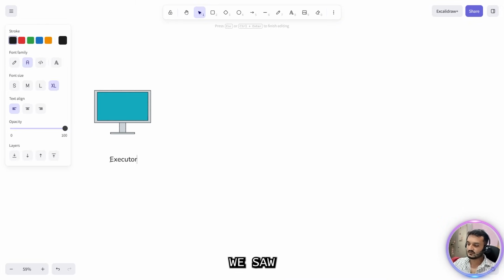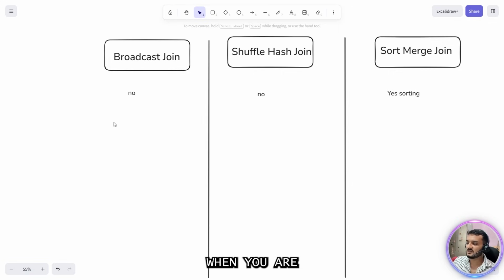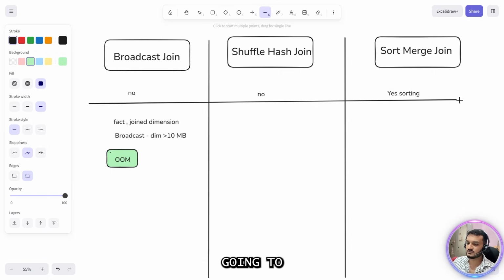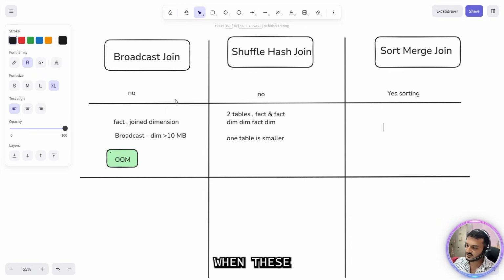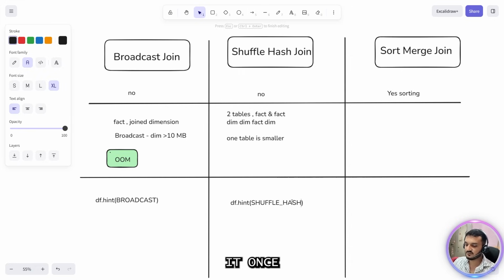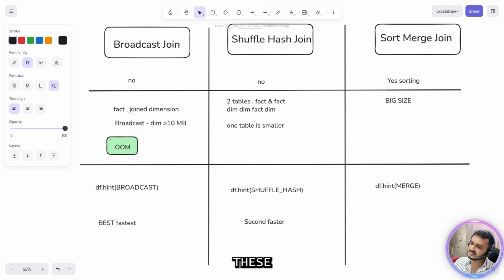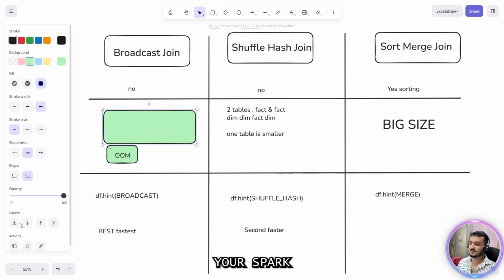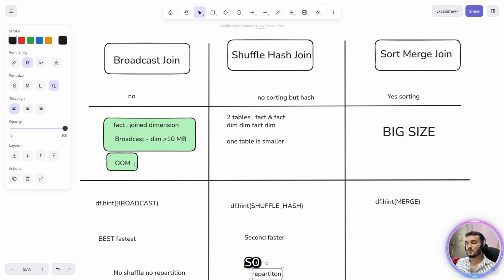Difference in Broadcast Join-shuffle hash join -sort merge join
Chapters

00:00 - Recap of Broadcast Join & Comparison with Shuffle Join
00:31 - Introduction: Comparing Broadcast, Shuffle Hash, and Sort Merge Joins
00:39 - Sorting Requirements for Different Join Types
01:05 - When to Use Broadcast Join: Fact vs. Dimension Tables
01:32 - Size Limitations (10MB Threshold) and Out of Memory (OOM) Errors
02:05 - When to Use Shuffle Hash Join
03:00 - When to Use Sort Merge Join for Large Datasets
03:33 - Providing Join Hints in Spark Code (df.hint)
04:38 - Performance Ranking: Which Join is the Fastest?
05:03 - Real-World Examples: IoT Data & Large Industry Datasets
06:25 - Comparison of Hashing, Shuffling, and Repartitioning
07:08 - Summary & Final Conclusion

1. Why Data Engineering is the no.1 tech career in 2026
2. Cloud Platforms - AWS & Azure ( and which one to choose )
3. File Formats - Parquet, CSV , JSON, Avro & when to use what
4. Apache spark / Pyspark from scratch
5. Sql & Spark SQL - Interview ready
6. Databricks & Delta Lake - The Industry ready standards
7. Building real world data pipeline
8. Data Engineering Interview questions and answers
9. Career roadmap, salary insights & job hunting strategy

Chapters:
00:00 Intro
00:06 Why Data Engineering popular ?
00:12 Cloud Platforms
00:15 Who am i ?
00:31 Real world Project